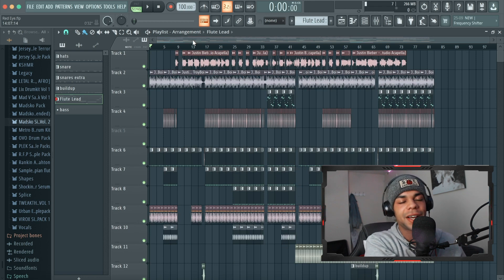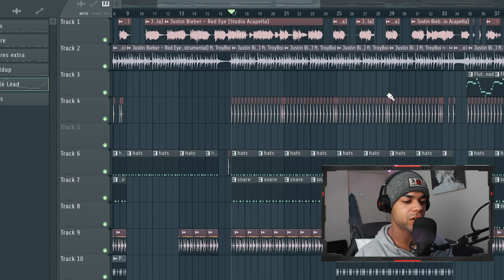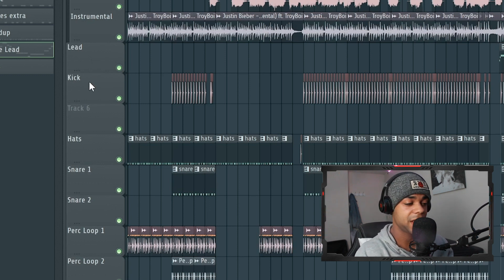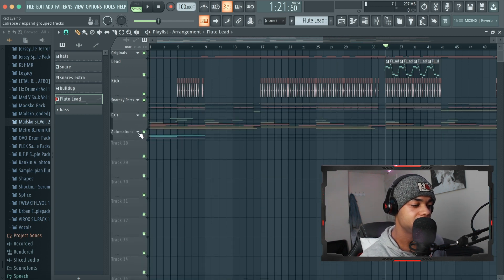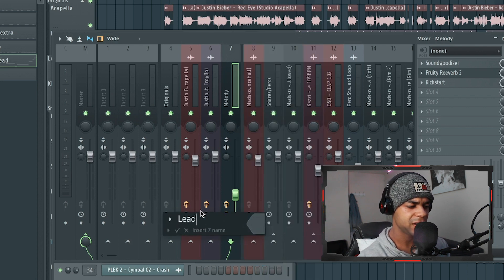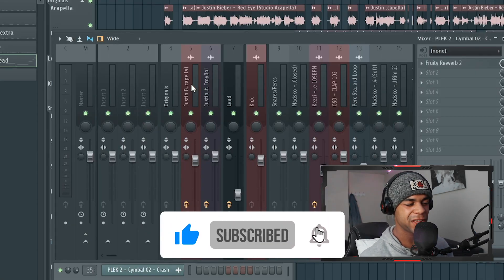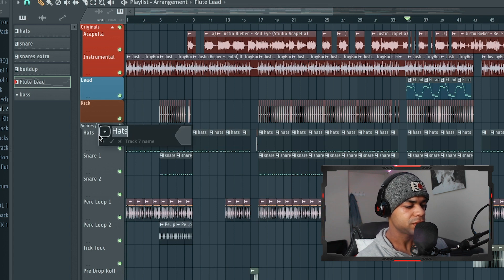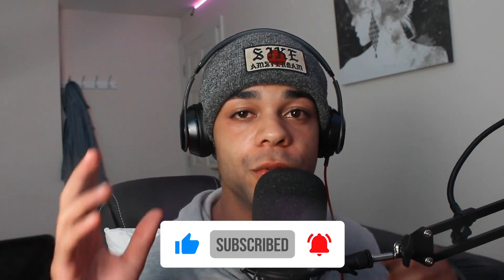How To Manage Your FL Studio Projects (+ Free Justin Bieber - Red Eye Remix FLP)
What's up guys! Quick little insight on how to manage your FL Studio Projects and make them look a bit better!
Also, added my Moombahton edit of Justin Bieber's "Red Eye" 🔥